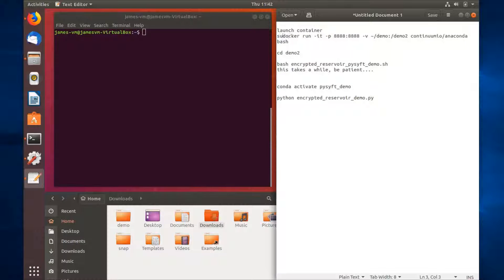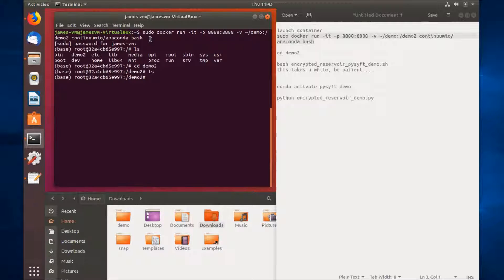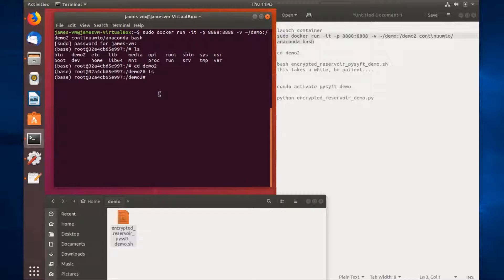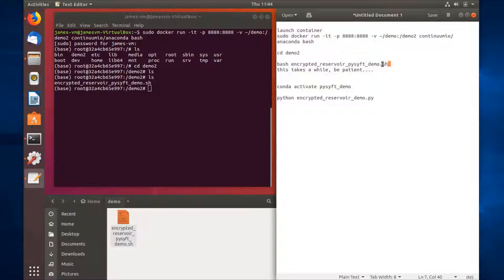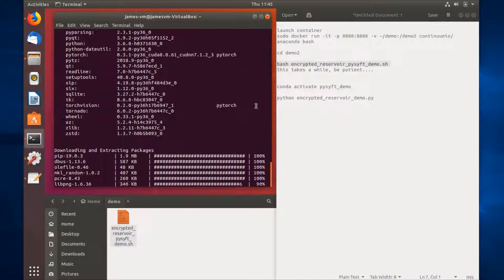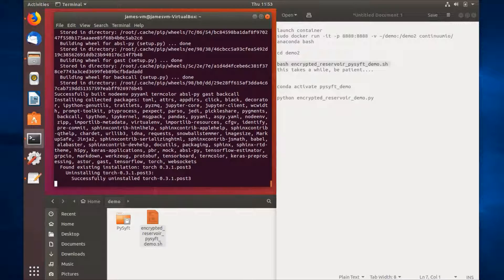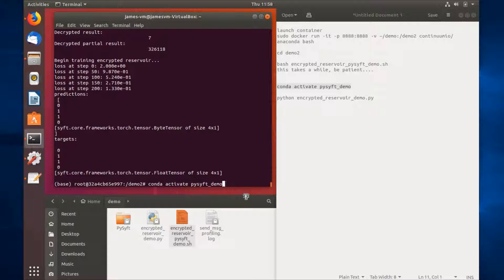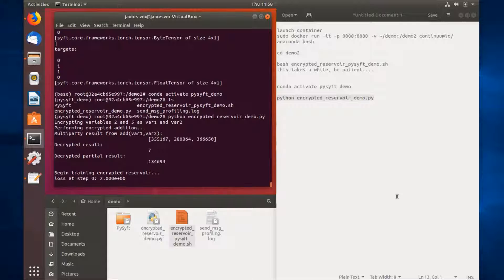Tutorial: Privacy Centric Deep Learning with PyTorch (Reservoir Computing)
Recommended Environment is Ubuntu18/Docker